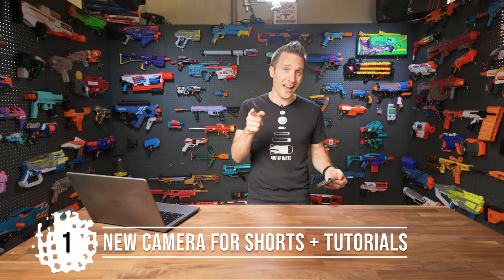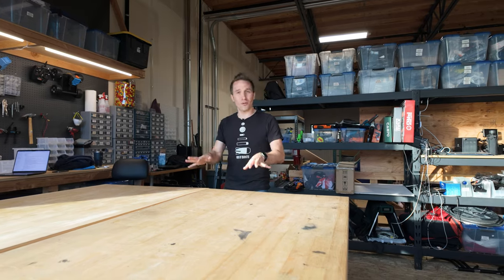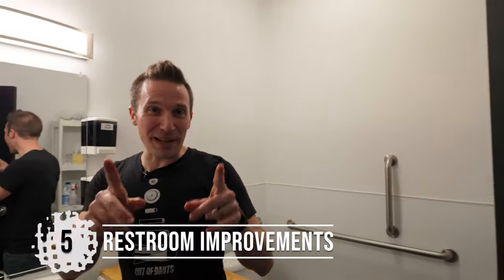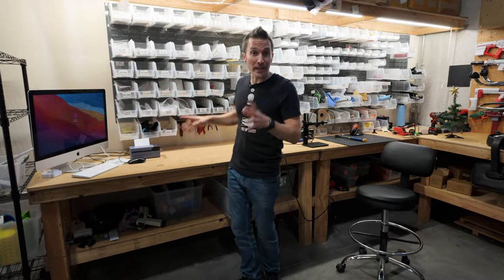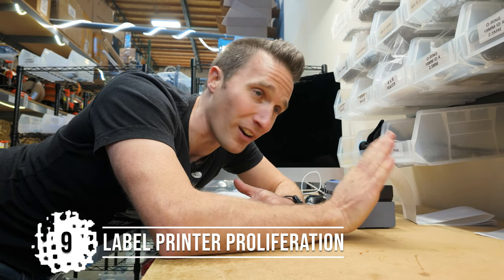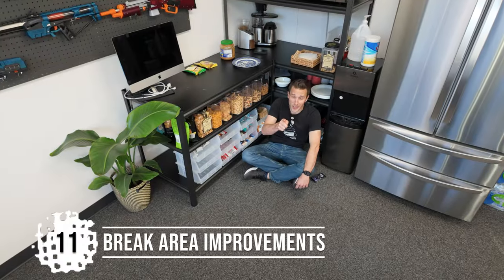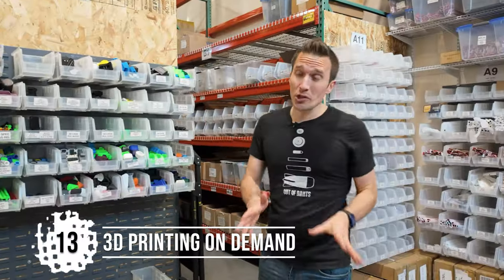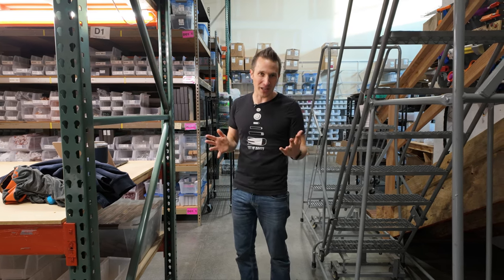We're simplifying *everything!* | 2023 Lean Warehouse Improvements Tour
The team and I here at OOD HQ continue to be inspired by lean process improvements and how we can implement them in every facet of the business -- even some places you might not normally look. Here's our latest list of lean improvements.

Have questions about a product? Need help modding your blaster? Shoot us an email!

Chapter Timecode:
0:00 Opening & Introduction
1:06 New Camera For Shorts & Tutorials
1:42 Dedicated Studio Storage
2:02 Clean & Clear Workspace
2:35 Customs-Safe Packaging Tape
3:25 Restroom Improvements
3:59 Massive SKU Reduction
4:30 Receiving needs some work...
4:44 Updated Virtual Prep Cards
5:06 Grocery Sorted by Frequency
5:39 Label Printer Proliferation
6:17 Misc Office Improvements
6:53 Break Area Improvements
7:18 Overstock Location Reference
7:45 3D Printing On Demand
8:27 Improved Order Picking Path
9:08 Scott Galloway on Entrepreneurship
9:25 New Content Strategy
10:06 Closing Remarks

Out of Darts, run by Luke, is a one-stop hobby shop for all things nerf, foam-flinging, and blaster tag. We carry all the supplies, tools, and accessories to make your modding journey easier! We create original 3D-printed blasters and mod parts with almost 100 3D printers. Check out our site below for guides, build lists, and resources.

Edited by J Perry Heun, Out of Darts Media Producer